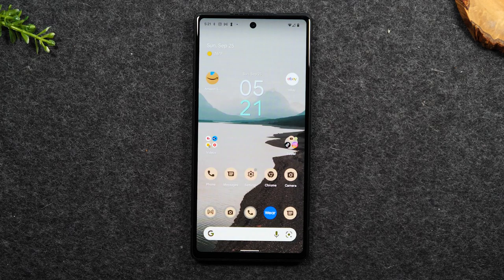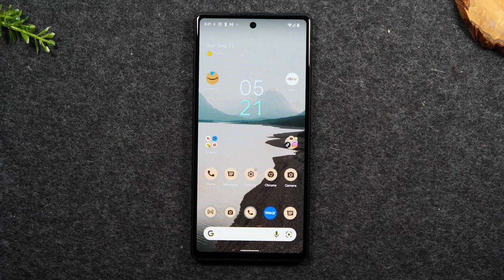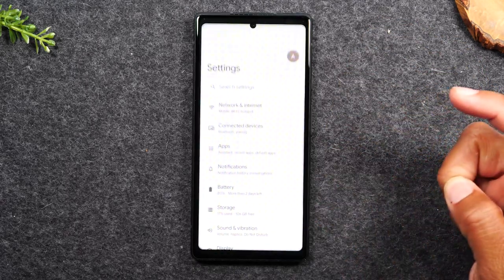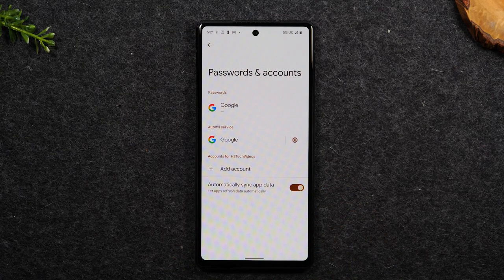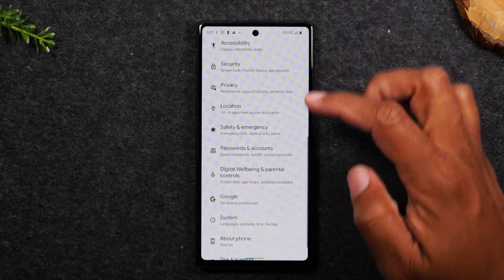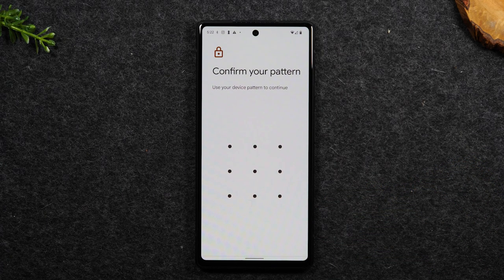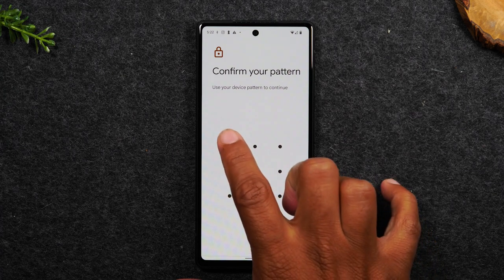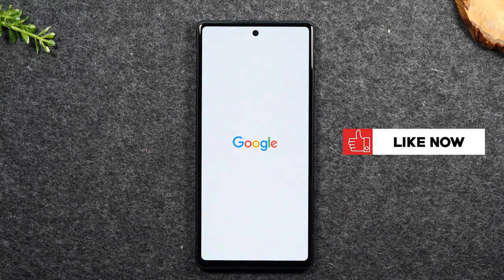Pixel 6a Reset | How to Reset Google Pixel 6a Back to Factory Settings | H2TechVideos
If you need to factory reset your Google Pixel 6a, this is the video for you. Learn how to remove the google account and then trigger a factory reset to erase all data from the phone.